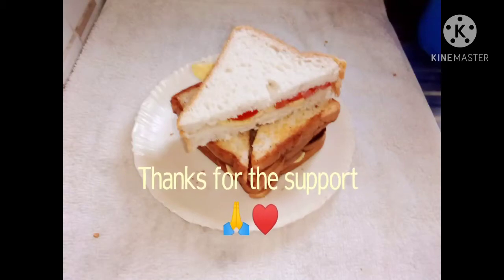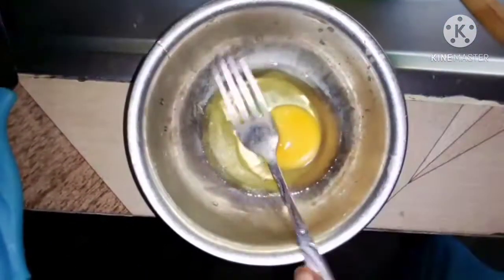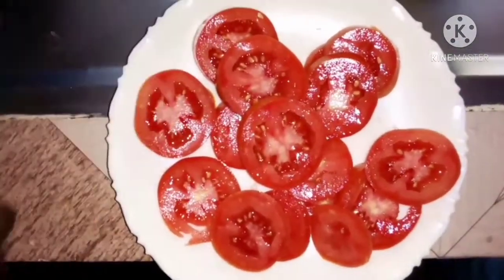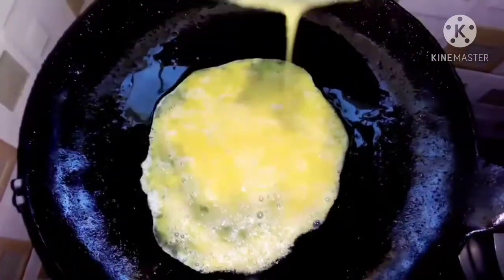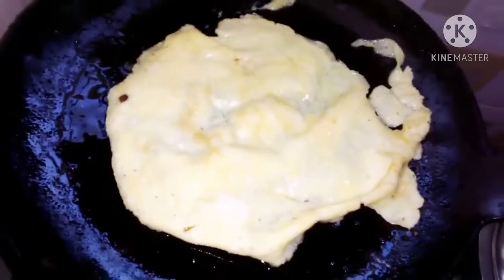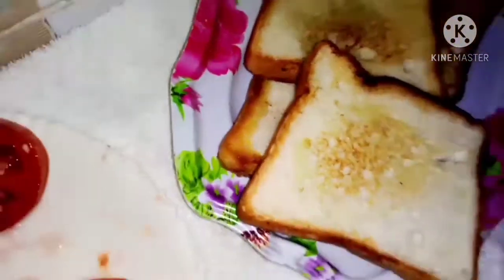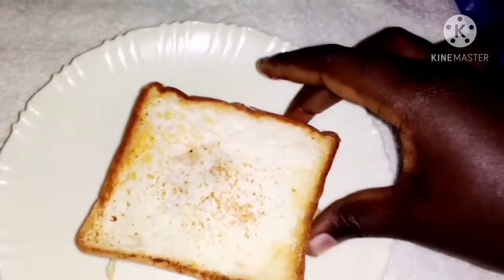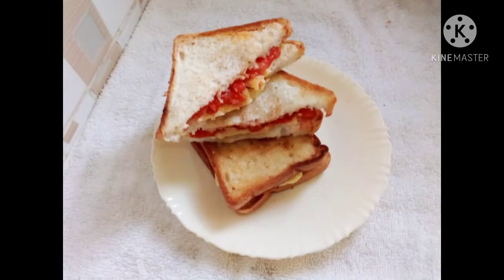HEALTHY EGG & TOMATO SANDWICH/EASY EGG & TOMATO RECIPE/HELLEN HELENA NJOKI.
Hi dear ones! Welcome back ...Today I will be showing you the process of preparing Egg & Tomato Sandwich. very simple but delicious 😋 hope you enjoy watching and try it too.

Healthy Egg Tomato Sandwich # Easy recipe.

   INGREDIENTS
  :✓Eggs
:✓Tomatoes
:✓Bread(Brown/White
:✓Cooking oil/Butter
:✓Salt

Leave them in the comments section.